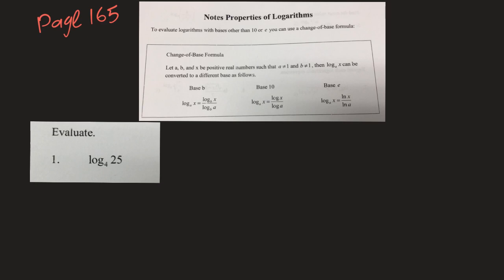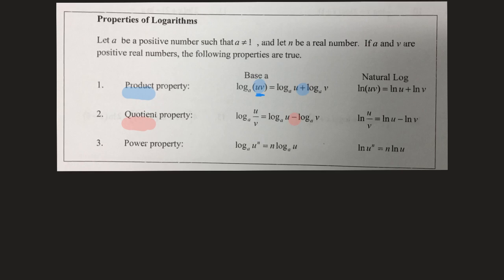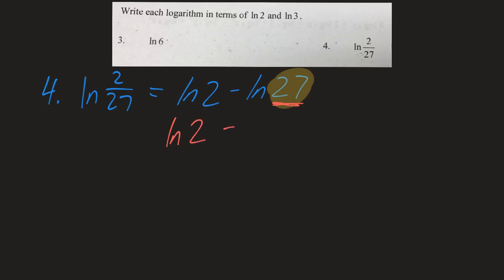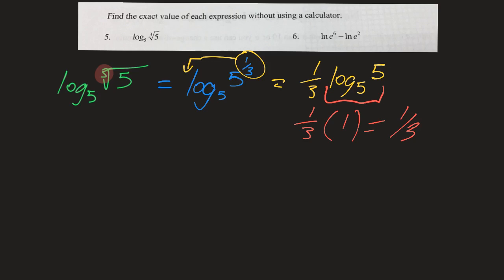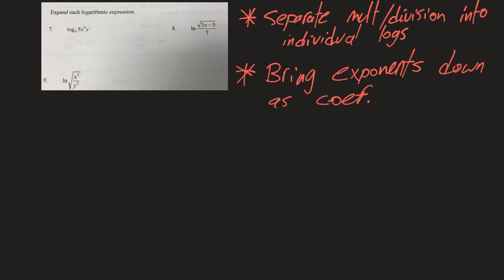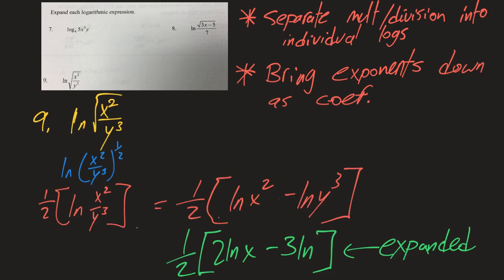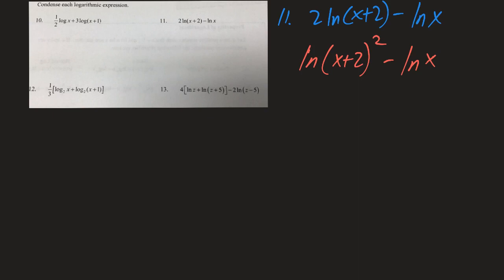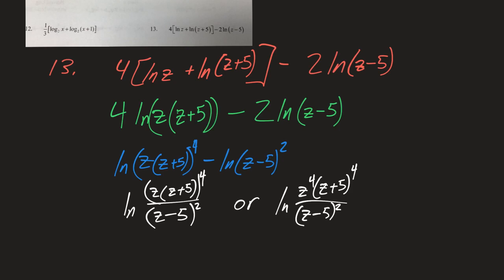Log properties 165-166